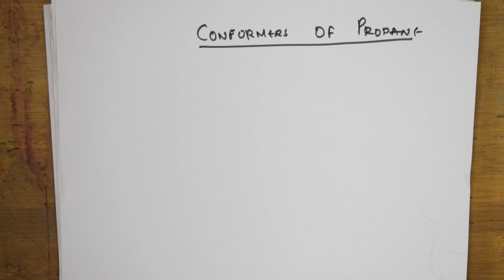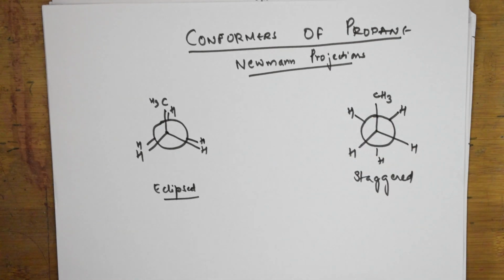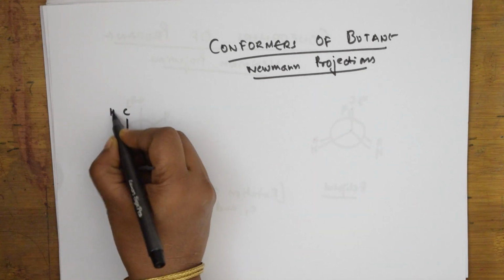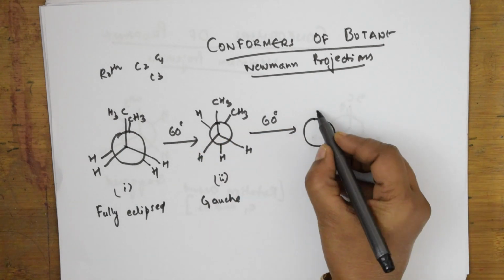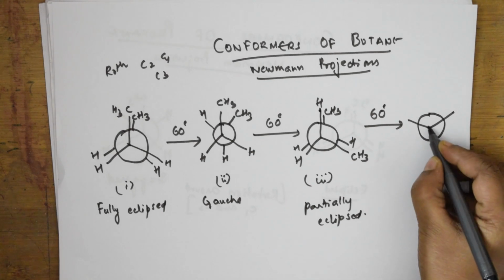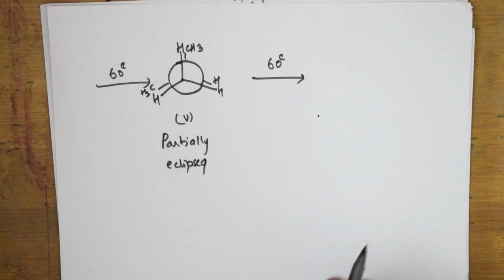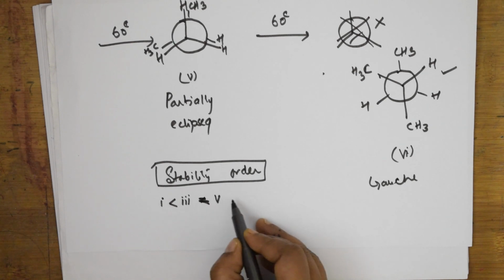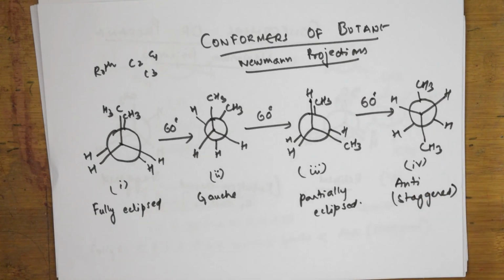🔥🔥 Conformations of Butane| 54| JEE, NEET, CBSE CHEMISTRY XI XII